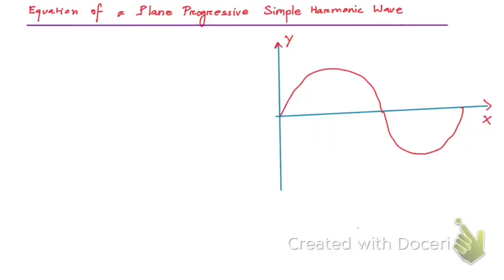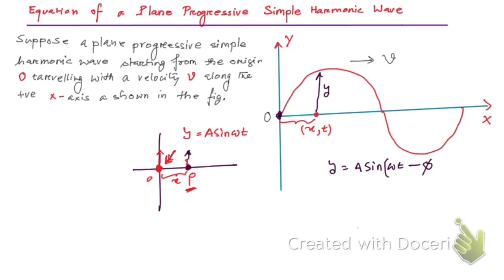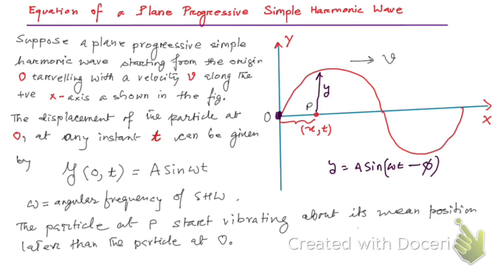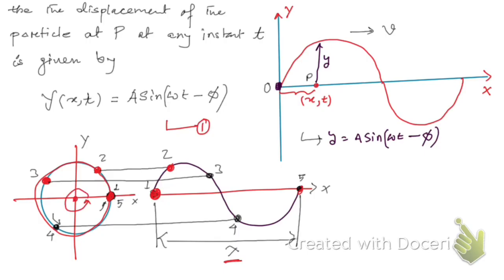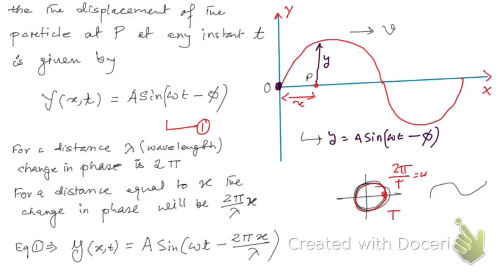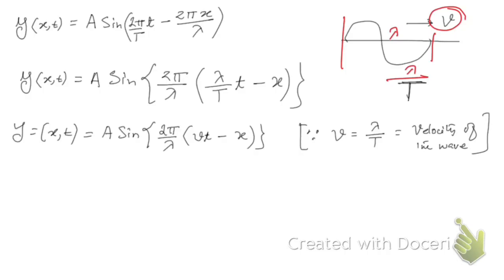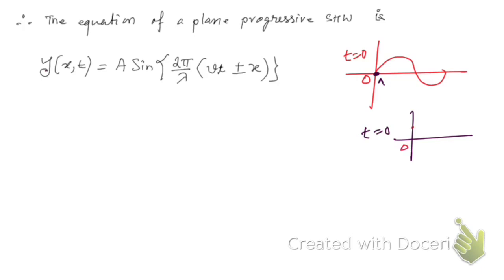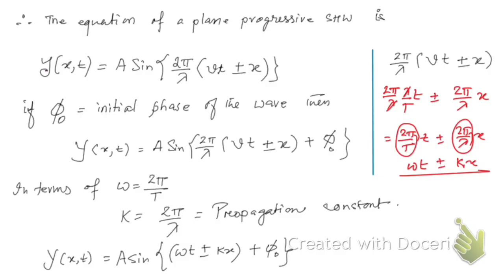Equation of plane progressive simple hormonic wave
Drive the Equation of plane progressive simple hormonic wave